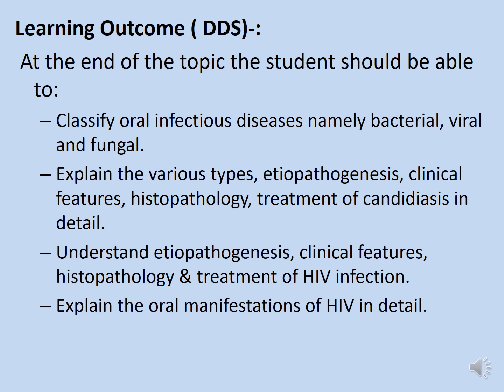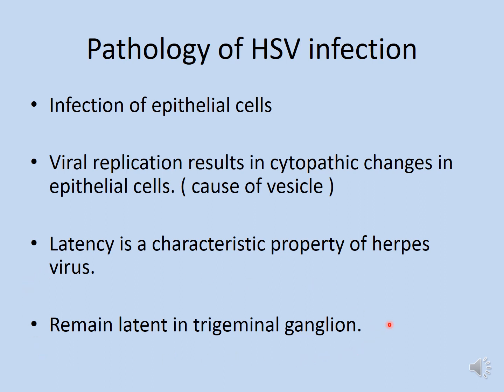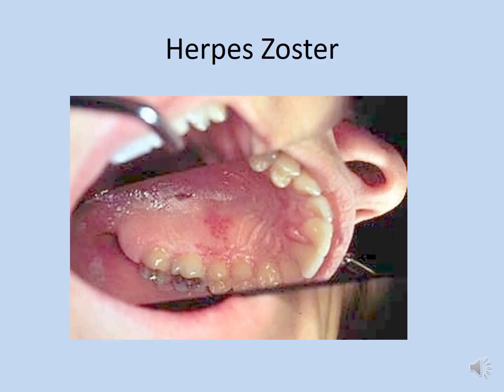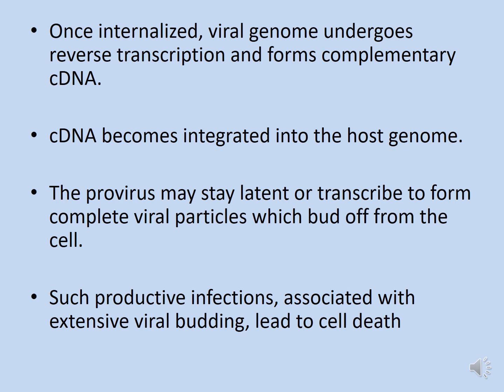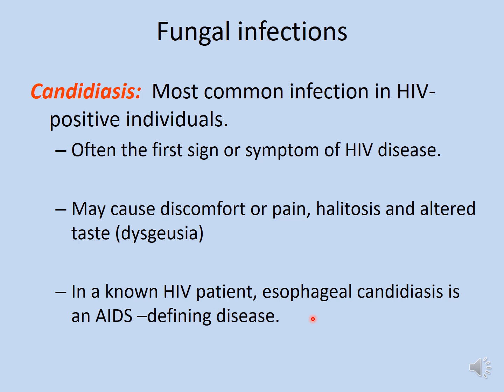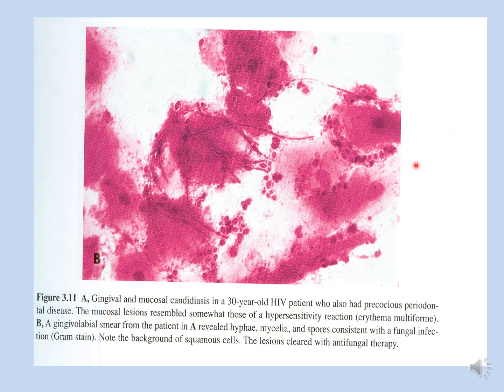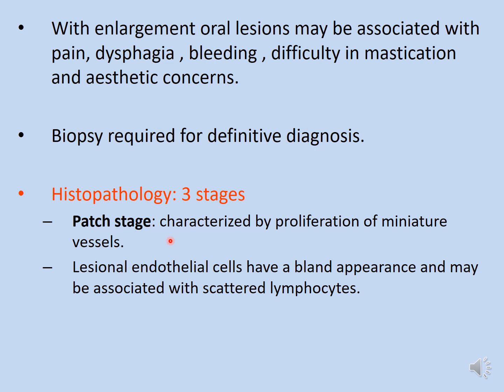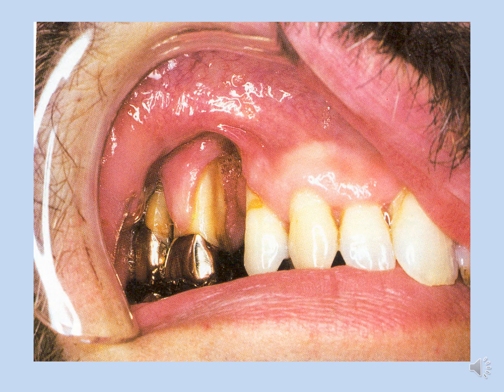Oral Infections - HIV and Candidiasis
Topic: Oral Infections- HIV & Candidiasis
Date: 19/12/2023
Year : III
Course: Oral Pathology & Oral Medicine